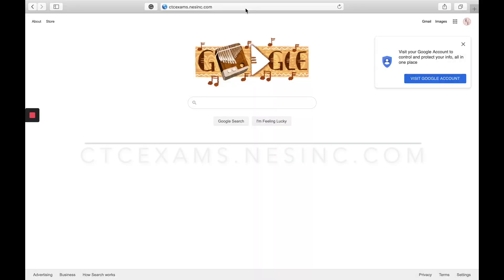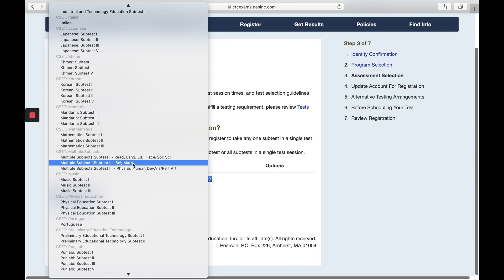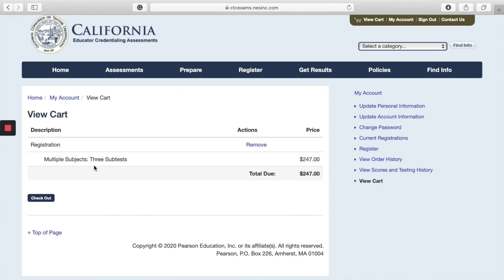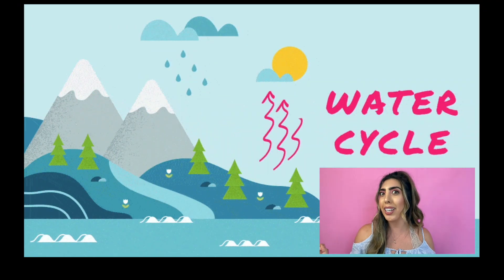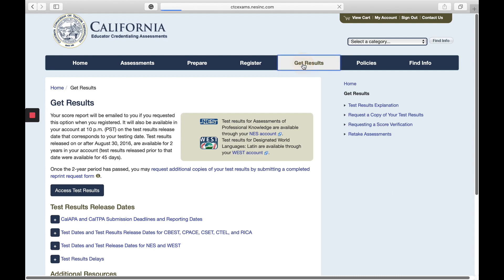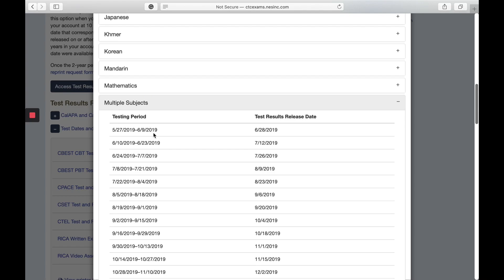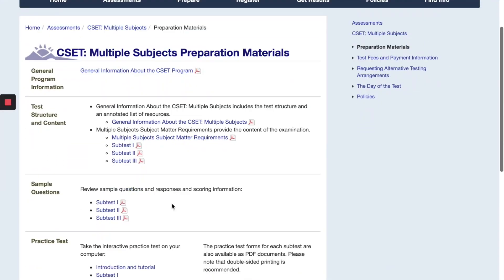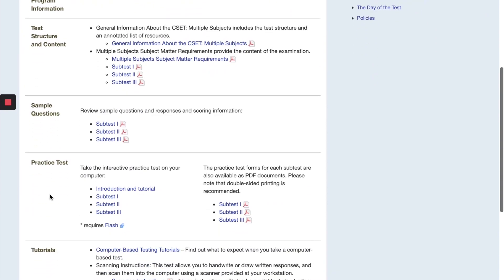Passing and Understanding the CSET | Everything YOU need to know!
Hey everyone! This is an informative video about the CSET. I also tell you which subset I actually failed and what I did to study. This test can be a bit overwhelming but I hope this video provides all the information you need to pass.

Cliff Notes CSET book